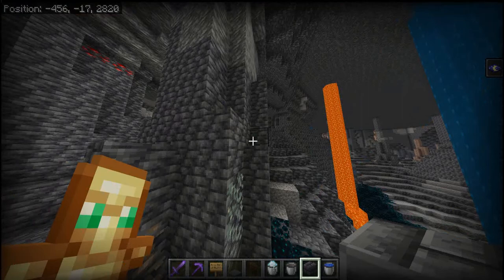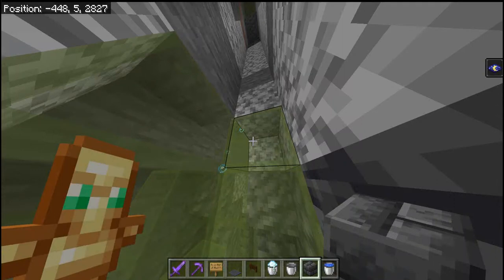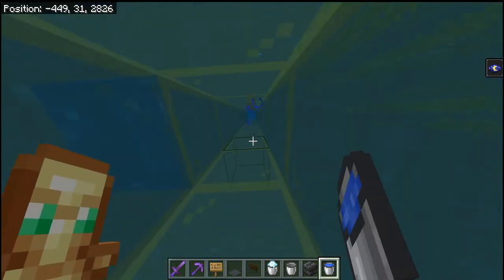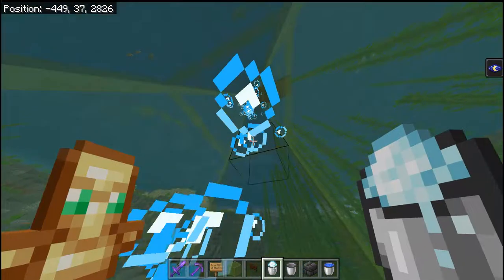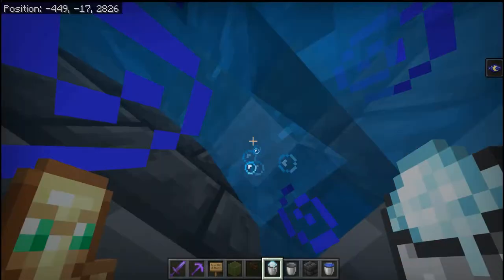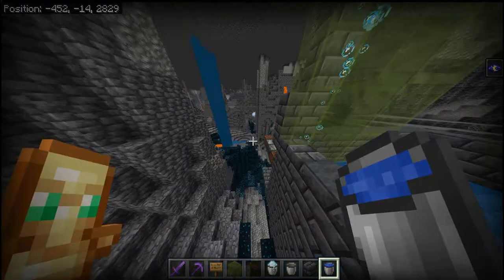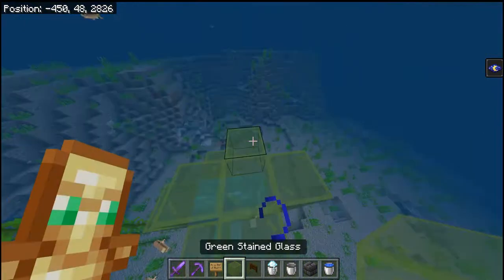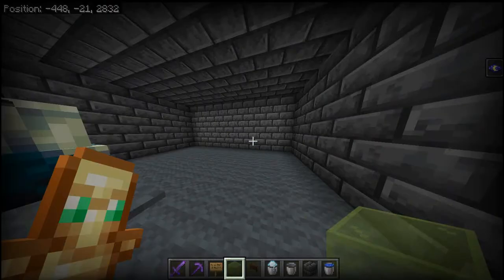Minecraft Bedrock Edition Warden Farm Showcase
In today's video i show you my minecraft bedrock edition warden farm that i made myself. by the way my mic was broken until somewhere around the 2 minute mark, so be prepared for a jumpscare. I hope you like this farm and enjoy this video.